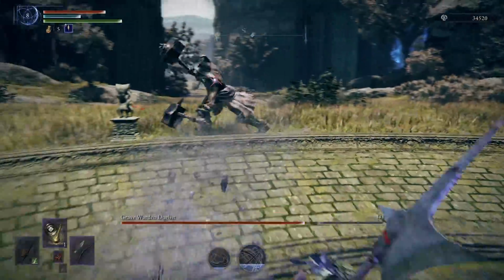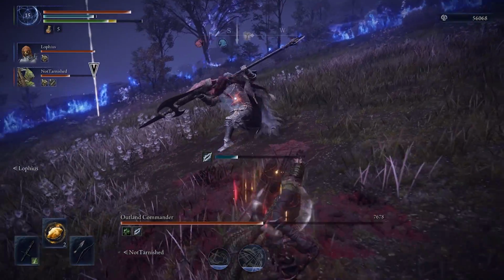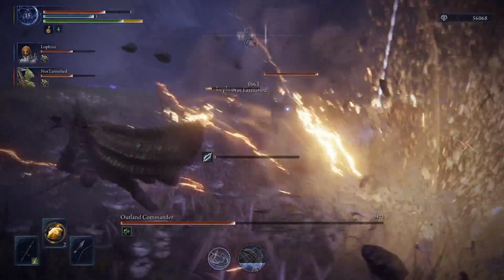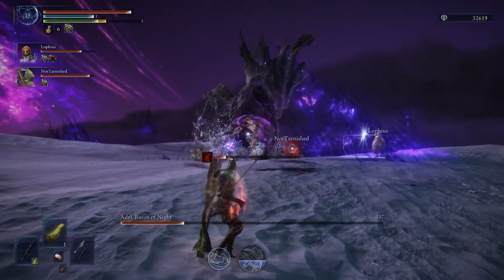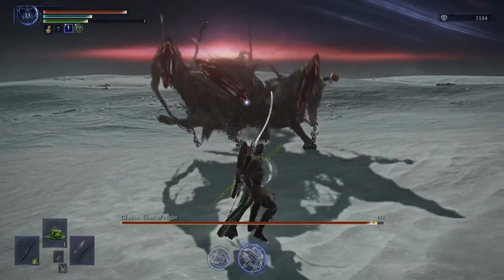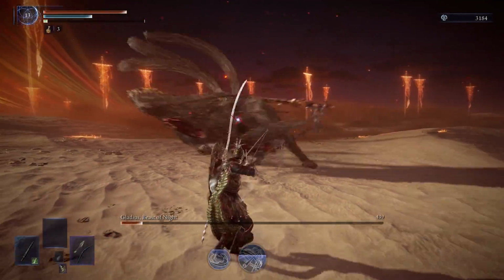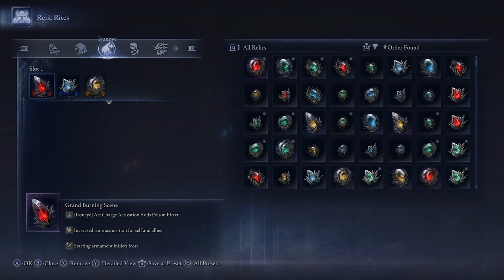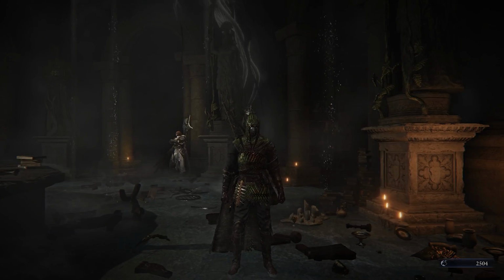Ironeye Best Evergaol/Frost Build in Elden Ring Nightreign!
Hey all.  This is my best build for Ironeye in Elden Ring Nightreign.  This goes over the best relics to have as well as the ability to use frost procs to your advantage while stacking up damage from Evergaols!

Timestamps:
Intro 00:00
The Build 00:30
Evergaol Meta 01:42
Bosses 03:46
Nightlords 05:34
Solo 08:32
Relics 10:35